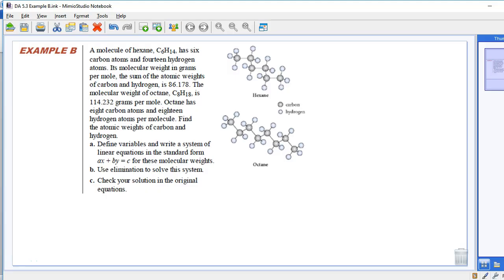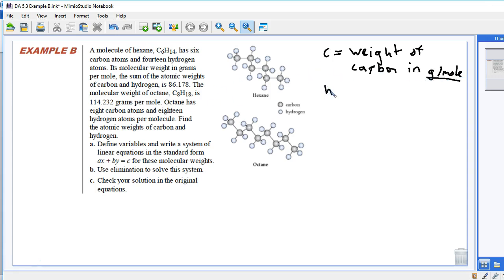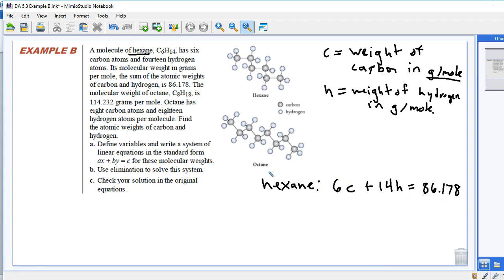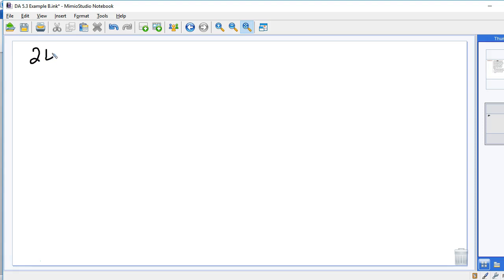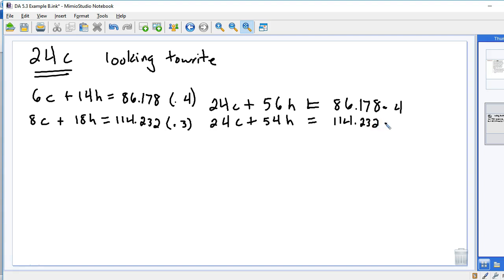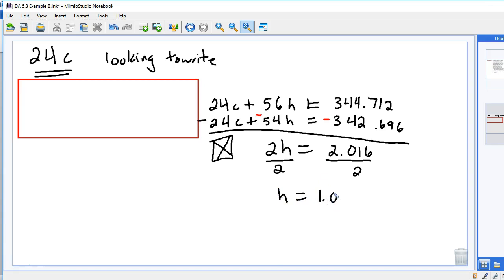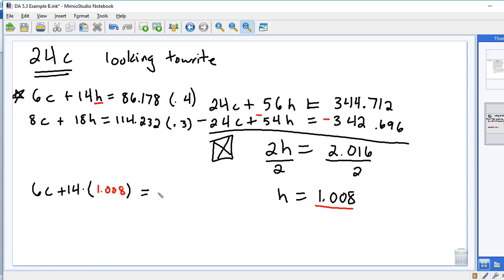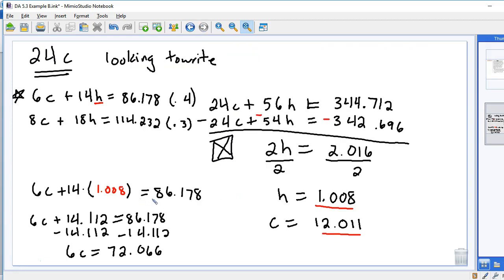Alg 5.3 Example B elimination method with multiplication